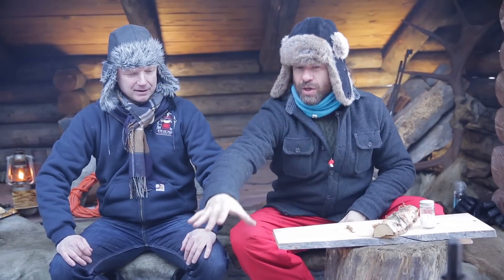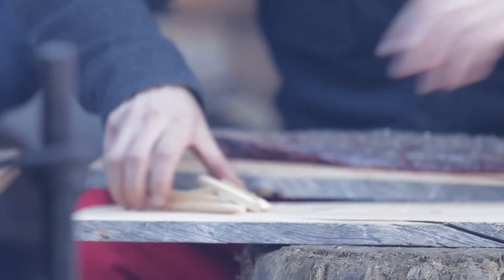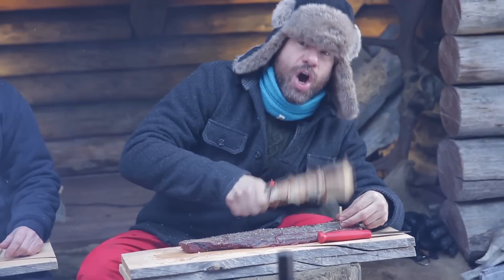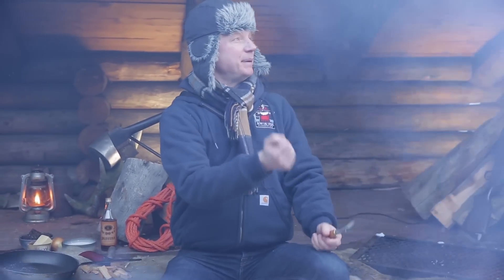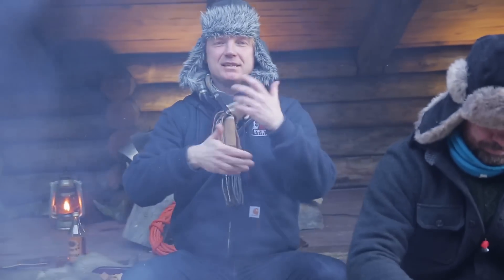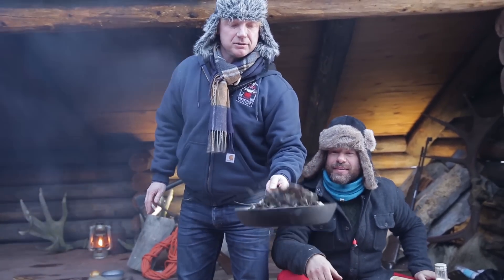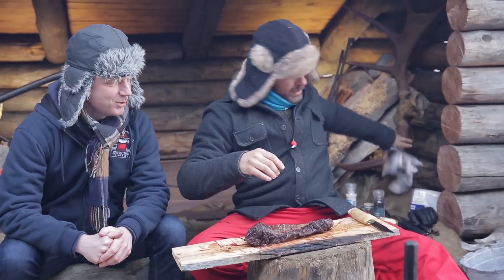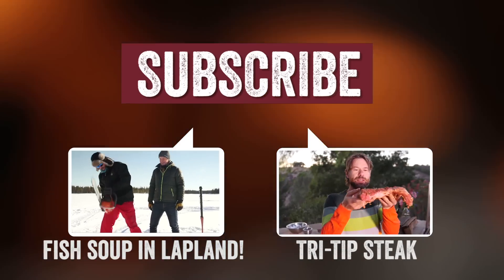Grilling REINDEER in Lapland with Bart's Fish Tales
WHO WANTS GRILLED RUDOLPH!?!? I DO, I DO!!

What'up guys! Me and the God of the Rod (Mr. Bart Van Olphen) of Barts Fish Tales recently hit-up Lapland in search of more crazy cuisine across this beautiful planet. Here we were at a traditional game lodge out in the wilderness. Our guides and hosts introduced us to some amazing scenery and incredible foods - check out my instagram (@djbbq) for a peek at the other cool things we got to eat and do over there!